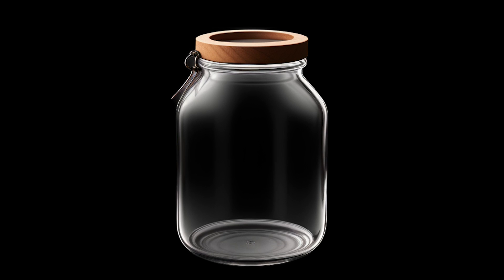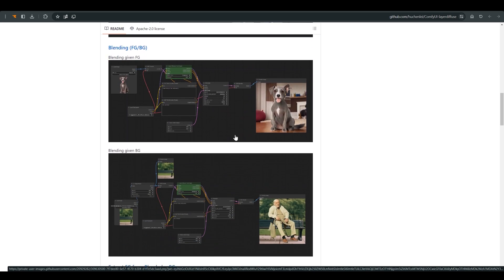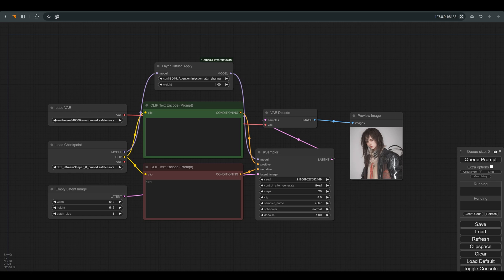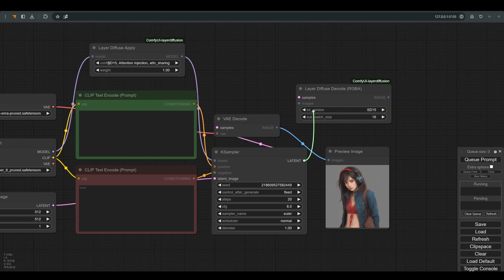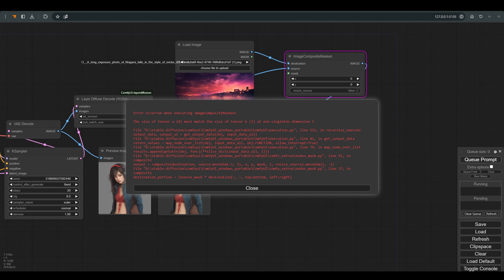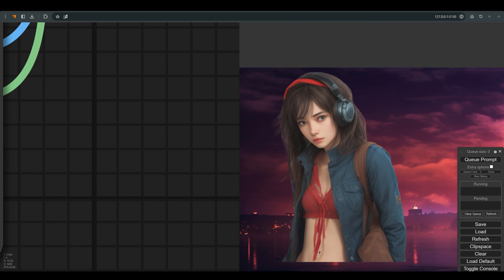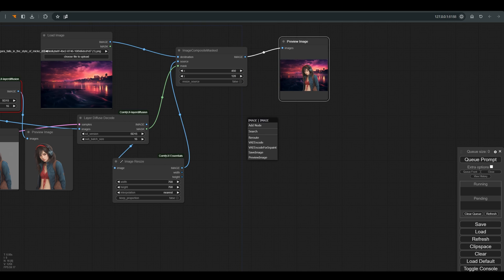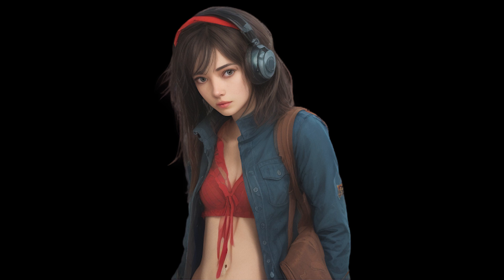ComfyUI Layer Diffuse transparent image workflow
Comfy-UI  transparent images  workflow

In this video we will see how you can create images in comfy-ui with a transparent background using layer diffuse, which opens up many possibilities for different combinations, compositions and animations for us creators